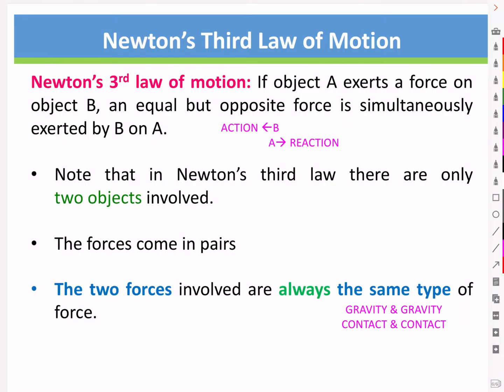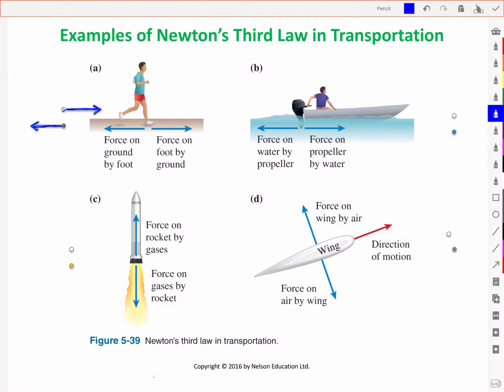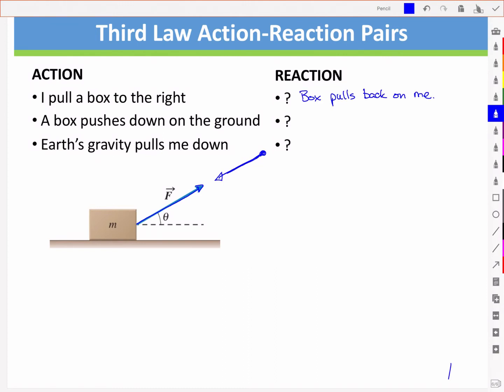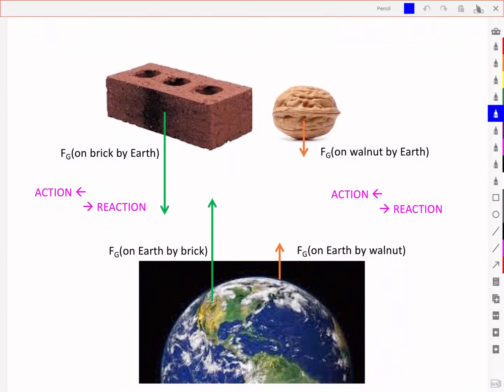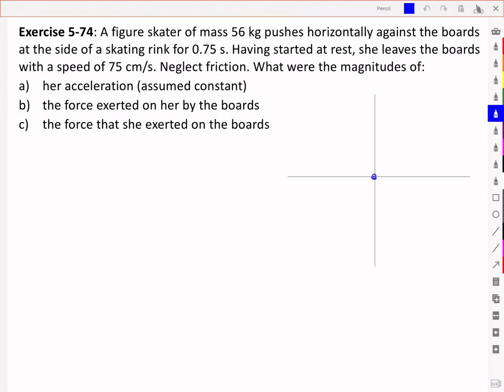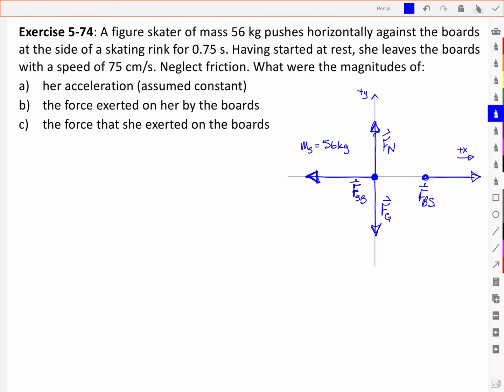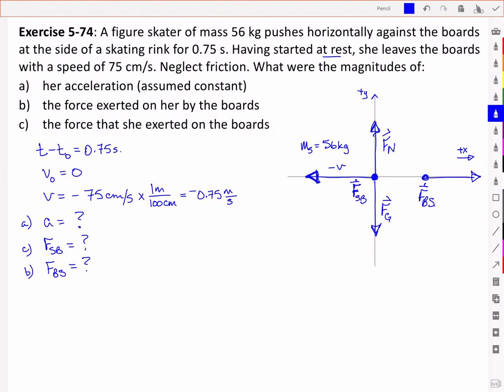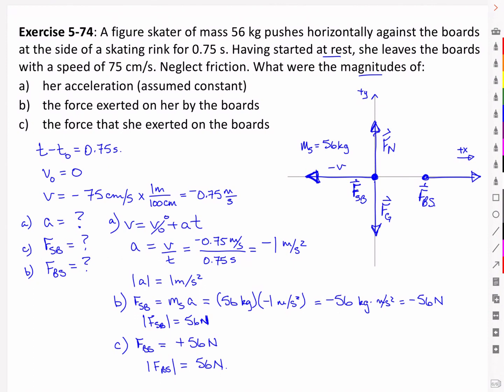Dynamics Lesson - Newton's Third Law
Microlesson on Newton's Third Law
(by Professor Tamie Poepping, Physics 1028/1301, Western University)